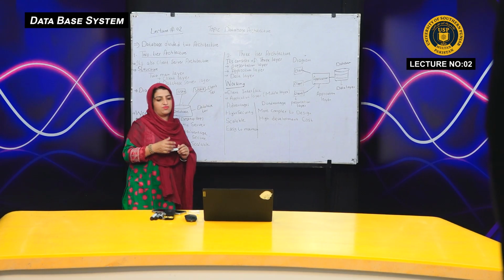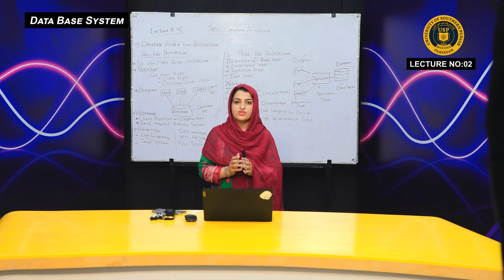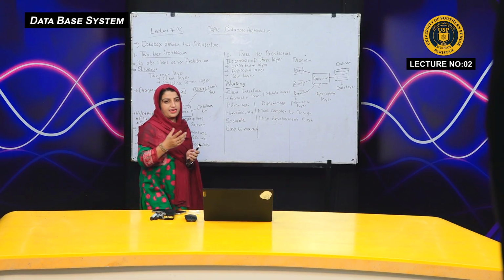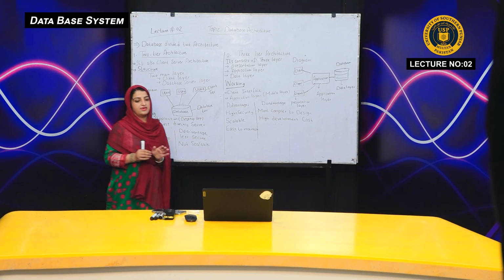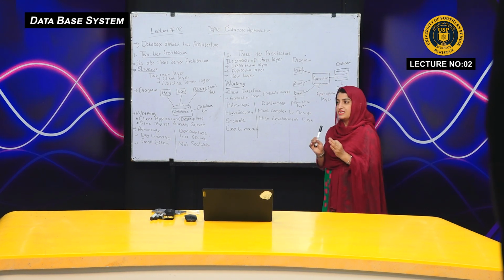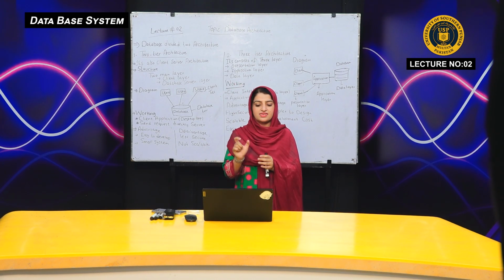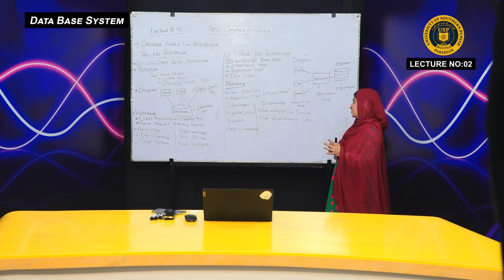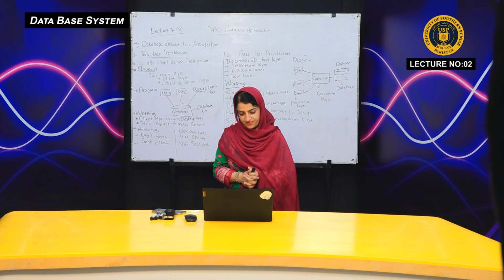Database System Lecture 2nd